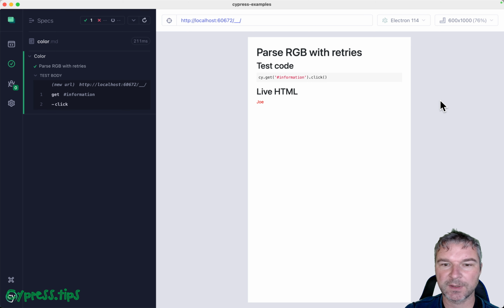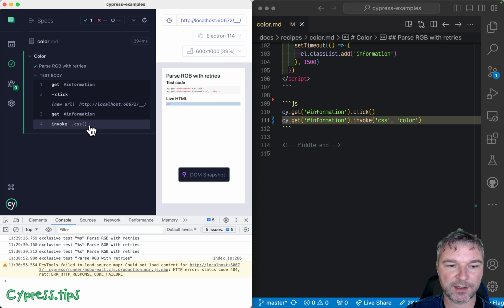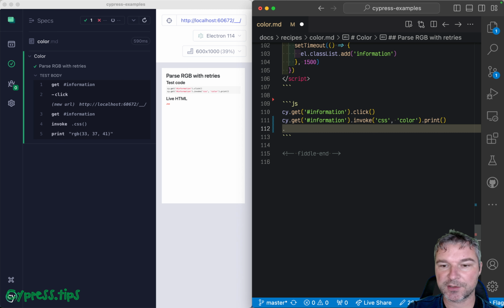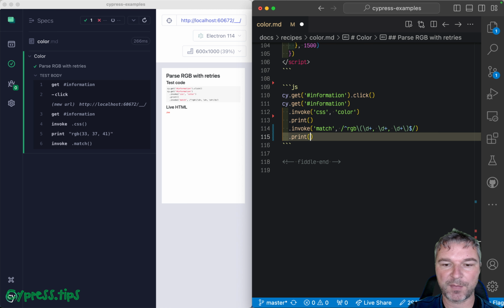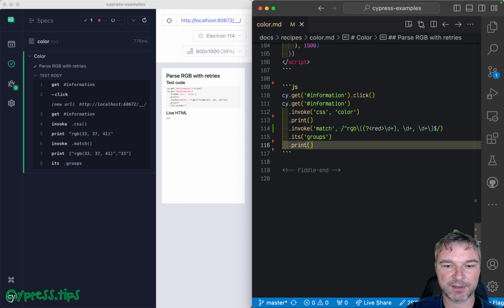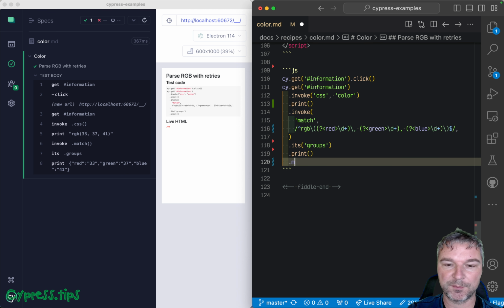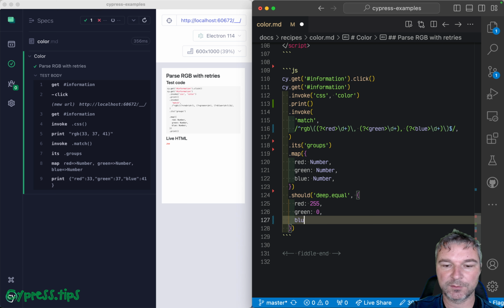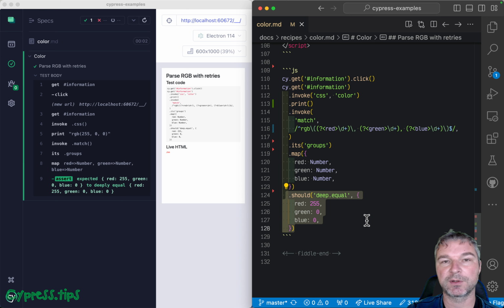Parse RGB Color With Retries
This video shows how to build a chain of query commands that extract the CSS color of an element which is a string like "rgb(red, green, blue)" and then parse it using named capturing groups, then convert strings into numbers and assert each number. Because we use only queries, the entire chain will retry until the element does change its color into the expected red-only value. Tip: I use "cypress-map" plugin to bring queries like cy.print and cy.map into my specs